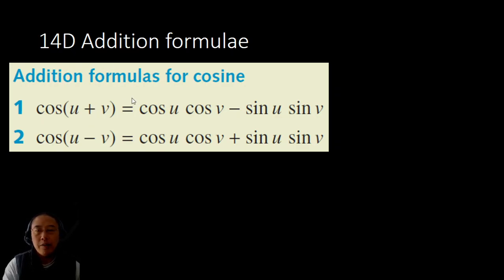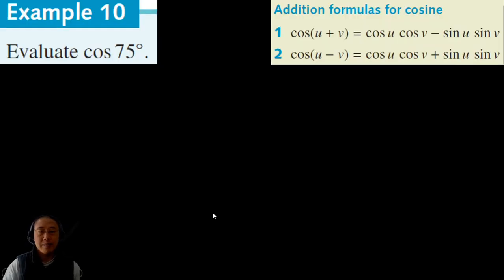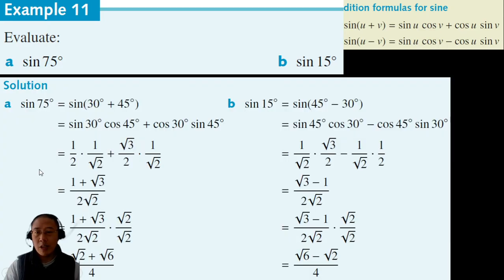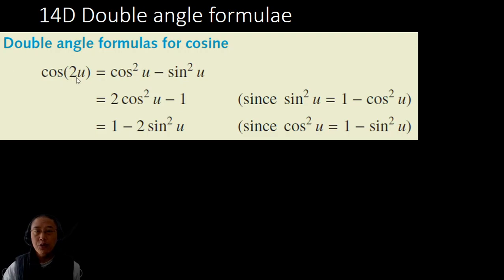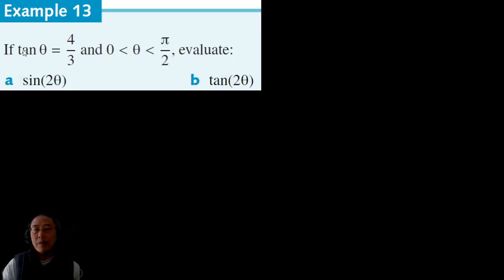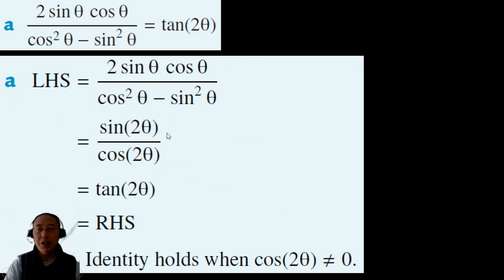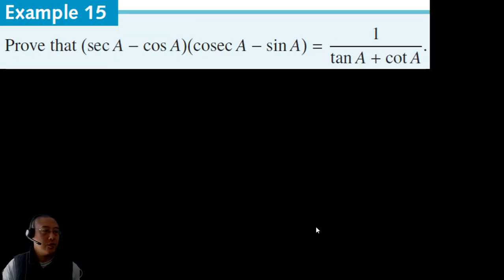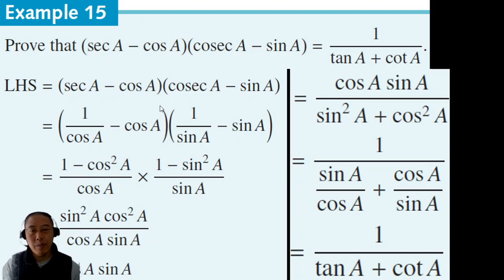Specialist maths 11 - 14D Addition and double angle formulae